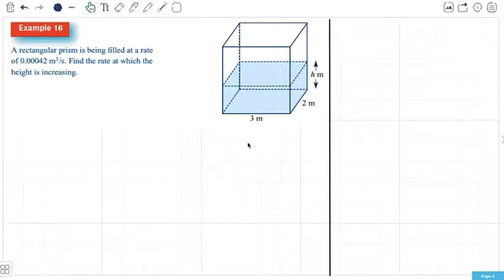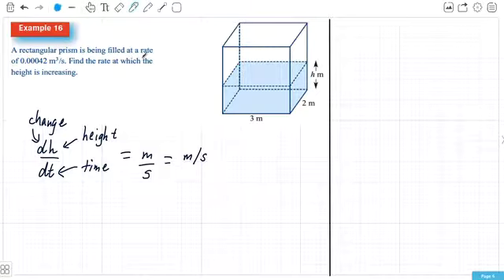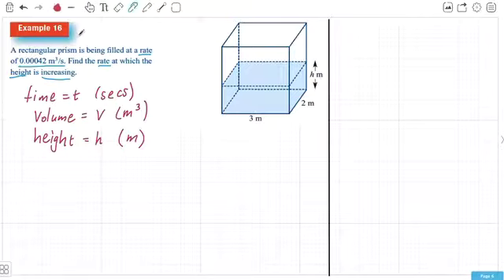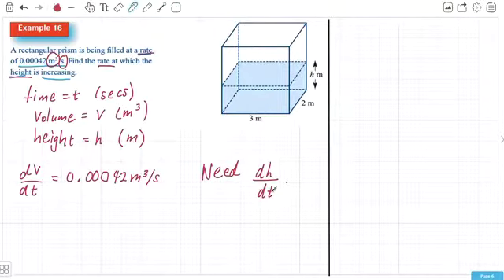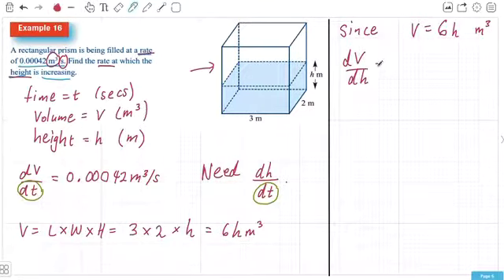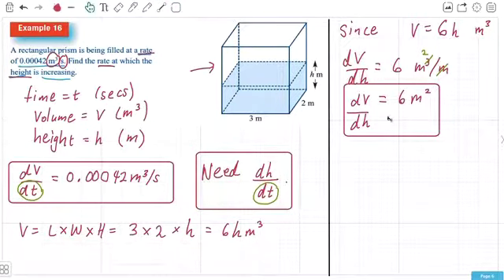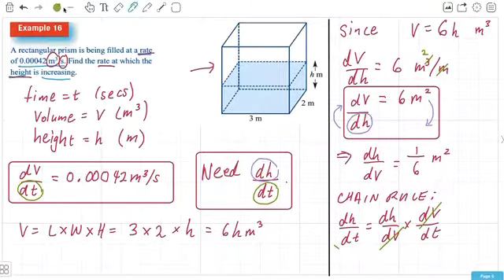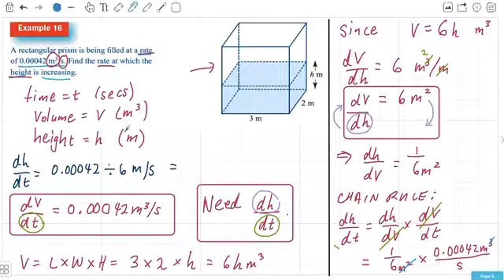6F 1 CH6 WE16